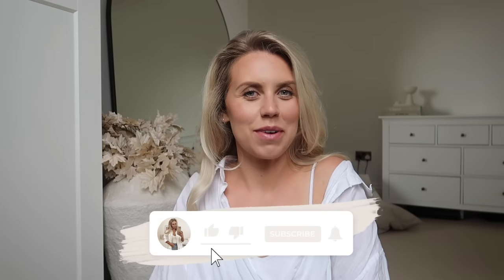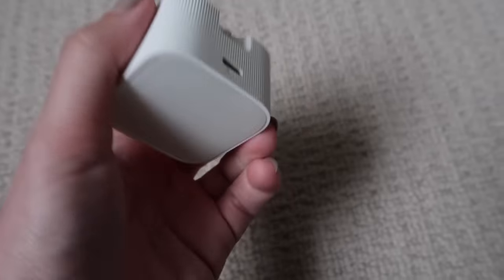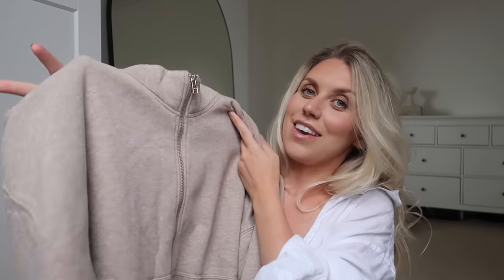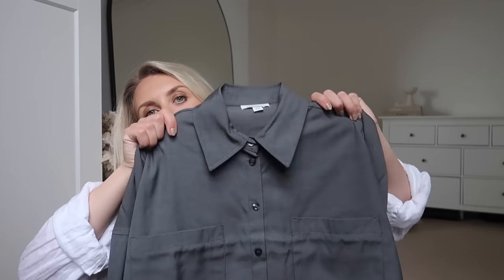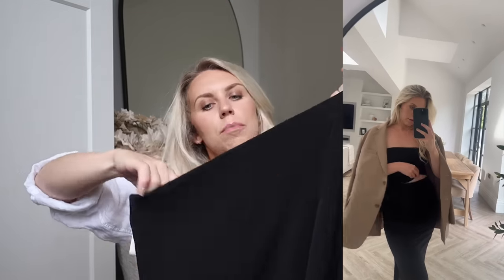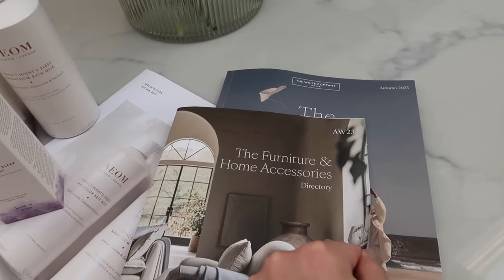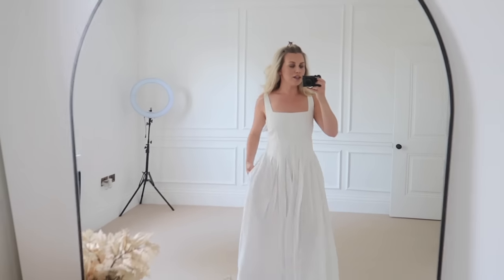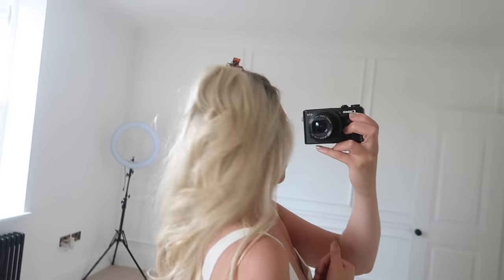VLOG | M&S Bargains from 7p + ASOS Autumn haul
Anker Nano - C-ing is Believing
The fastest charge for your USB-C iPhone.
SHOP THIS VIDEO
White Linen Shirt
A&F Eagle Jumper
Quarter Zip
Grey Sweatshirt
The Diary of a CEO Book
Top Perfumes
By The Fireplace
Myrrh & Tonka
Thameen Hair Fragrance

0:00 New Tech
4:08 New Autumn Fashion
13:04 Housing Units Event
21:30 M&S Clearance
24:41 Tidy With Me
27:52 Starbucks & Antiques
31:33 Perfume Collection